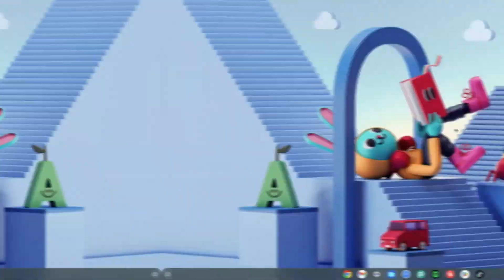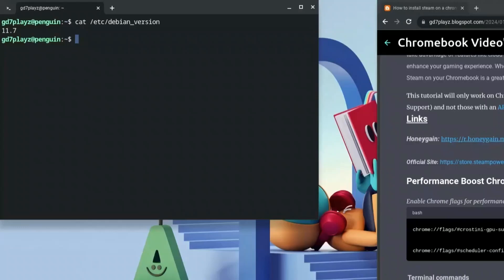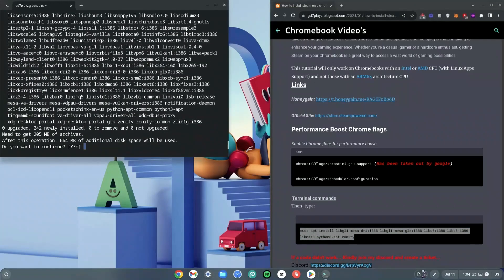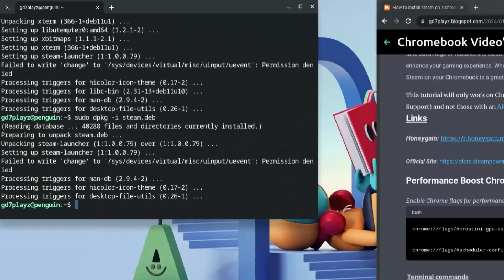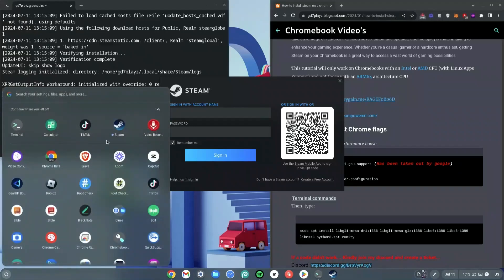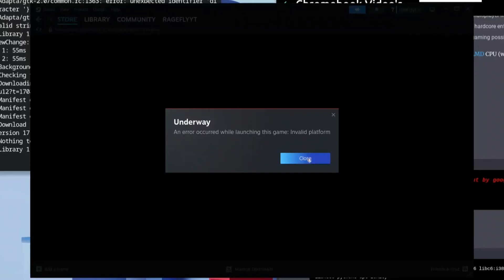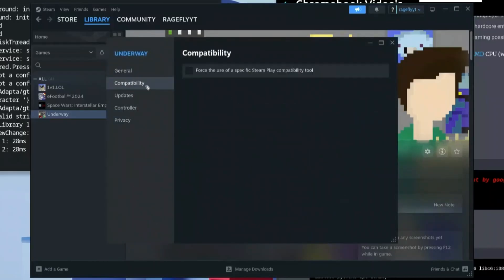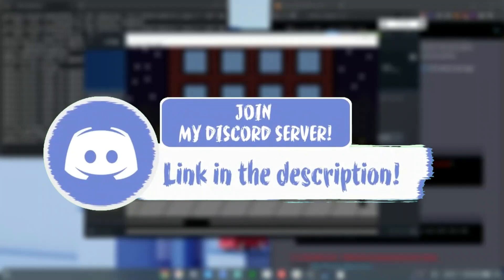How To Install Steam On Chromebook | 2026 | STEAM GAMEPLAY Chromebook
How To Install Steam On Chromebook is easy. How to install Steam on a Chromebook in 2026 or how to download steam on a Chromebook is easier than you think! I’ll show you how to get Steam on Chromebook in 2025. You'll be able to play Steam games on Chromebook once you're done with this tutorial.
0:00 - 0:01 Intro
0:01 - 0:58 Downloading steam on Chromebook
0:58 - 4:52 Installing steam on Chromebook
4:52 - 5:29 steam black screen fix Chromebook
5:29 - 7:14 steam games not launching Chromebook
7:14 - 8:02 steam game error Chromebook
8:02 - 8:10 steam gameplay Chromebook
8:10 - 8:23 steam help request on Chromebook
8:23 - 8:36 outro